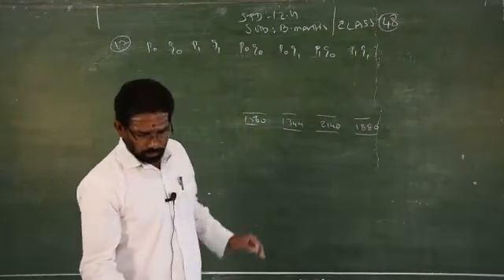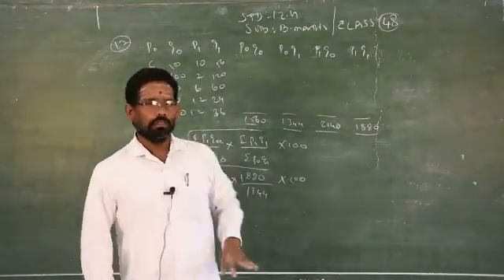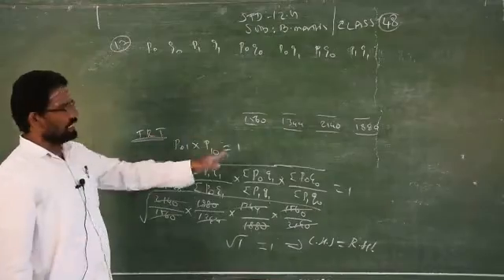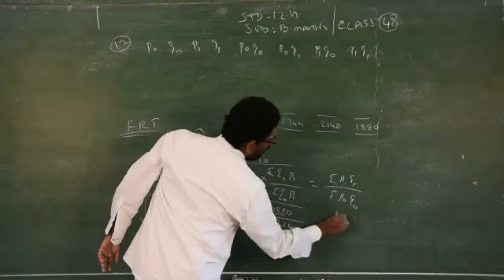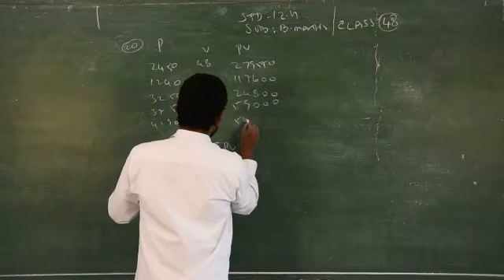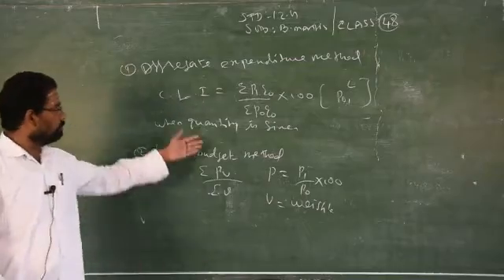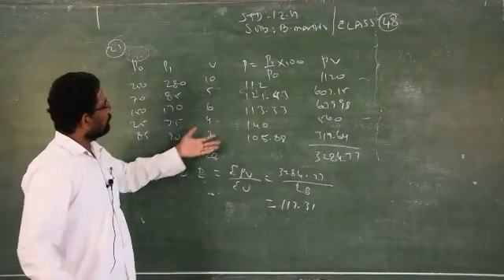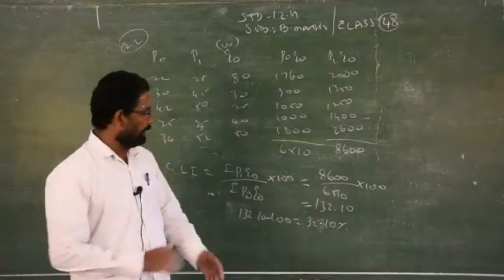12 Business Maths 48 Ex 9 1 Part 3